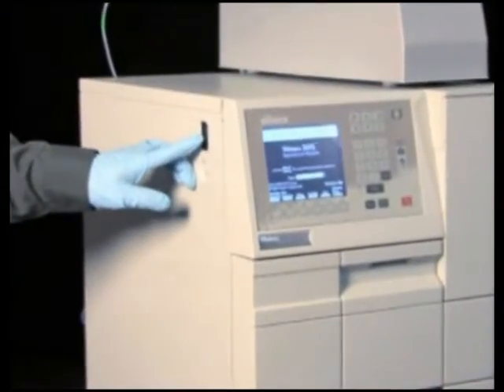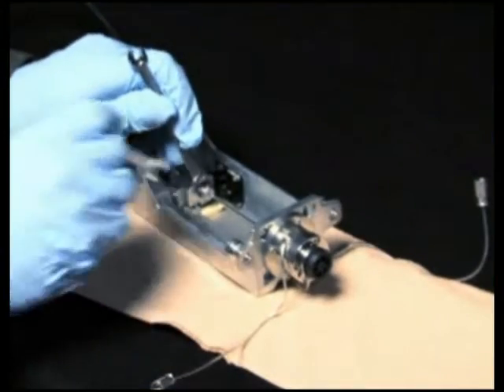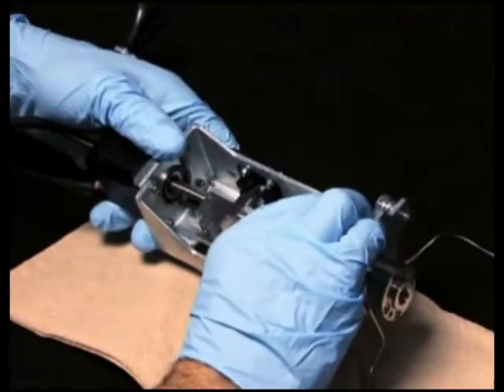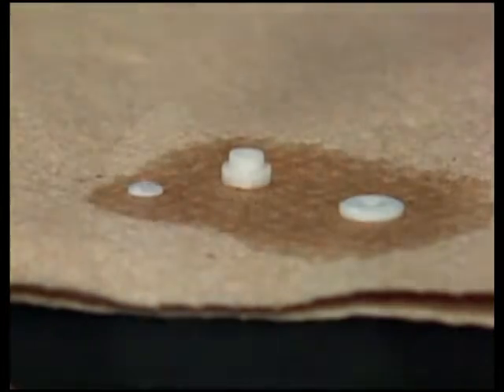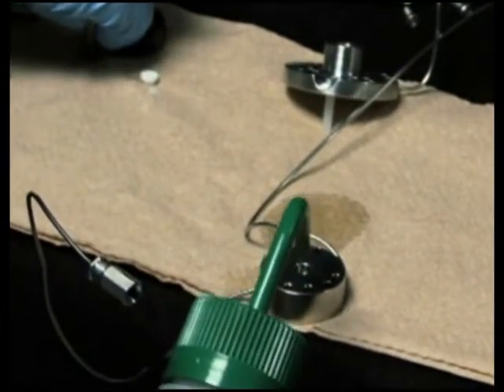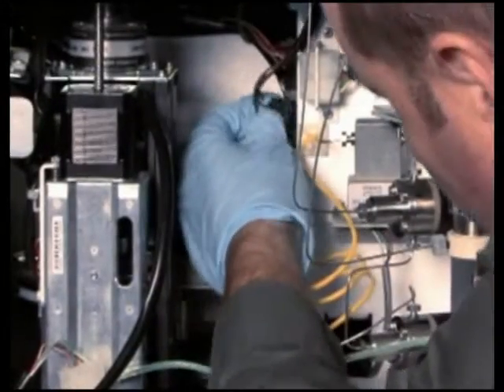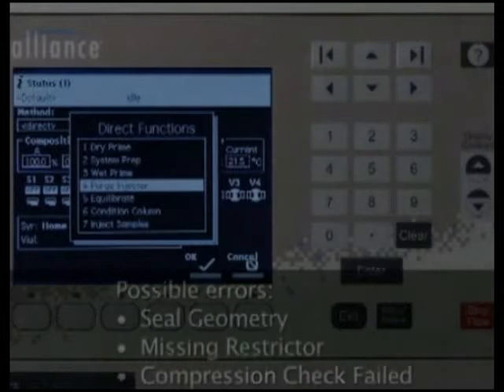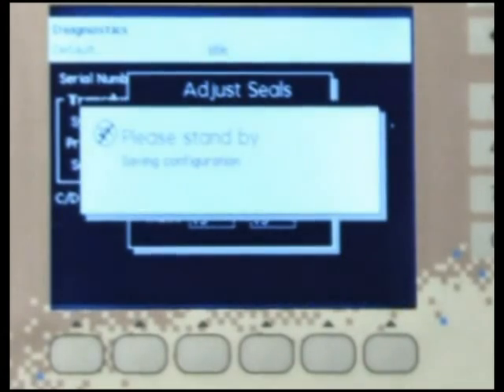Waters 2695 HPLC seal pack rebuild needle replacement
Select this procedure when you need to rebuild or replace the seal pack and needle in a 2690/2695/e2695 Separations Module.